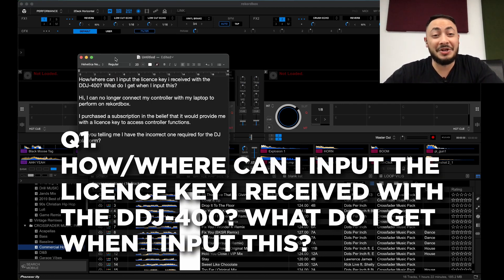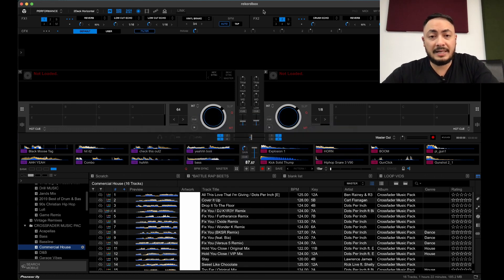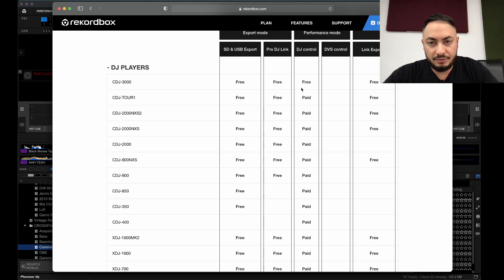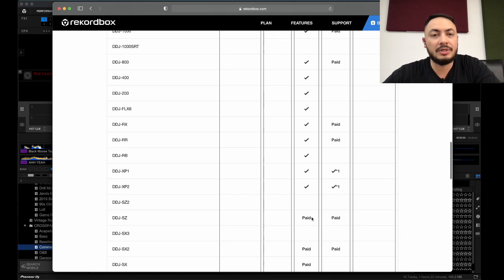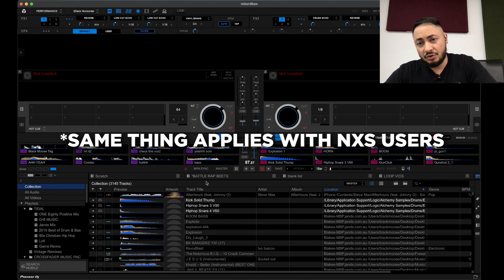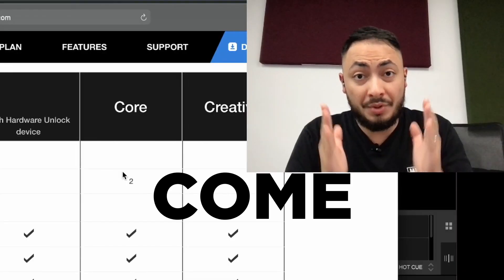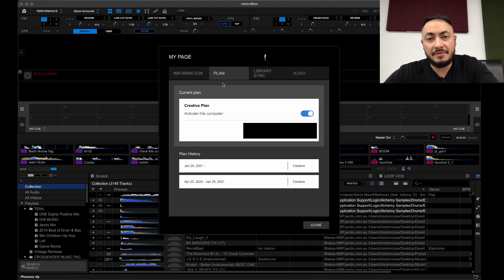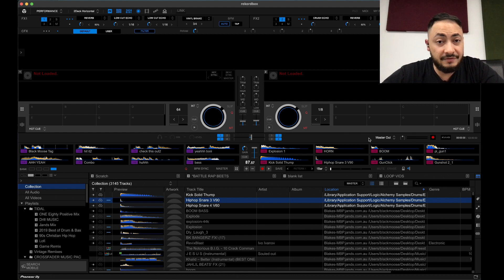Rekordbox v6 License Help | License Key??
How to activate rekordbox 6 license key (title strategically named to get message out there...it worked!!)

Tech used
Mic: Shure MVL
Camera: Macbook Pro Facetime camera
Recording: OBS
Editing: Da Vinci Resolve